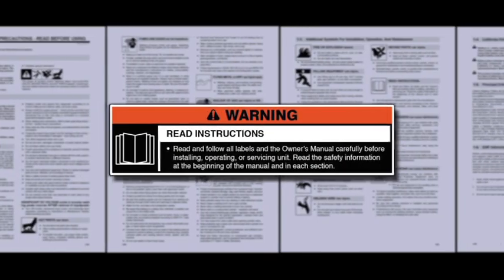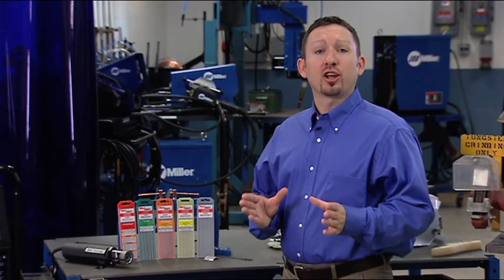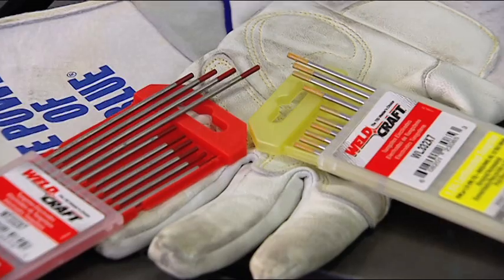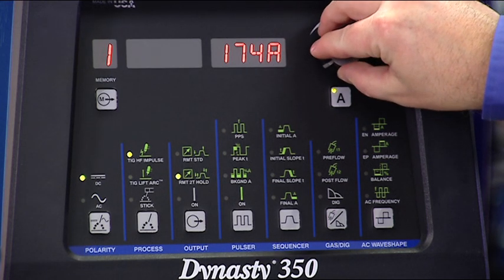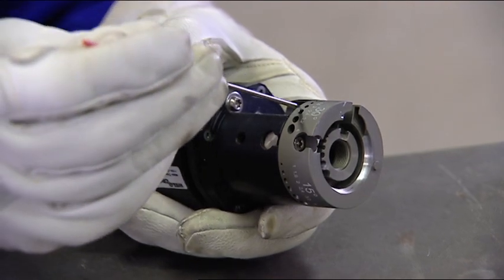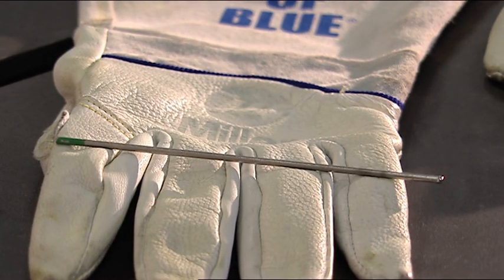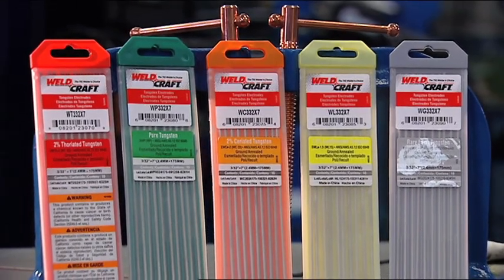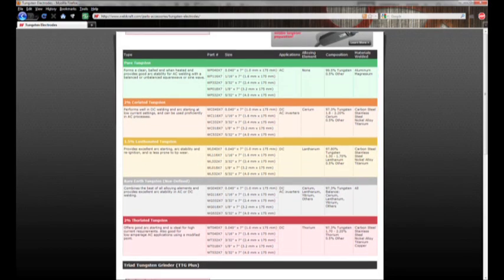TIG Welding: Tungsten Selection and Preparation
Tungsten is often overlooked as a critical element in the welding process, but tungsten selection and preparation is key. Learn about the different types of tungsten, which diameters to use and how to properly prepare your tungsten to get the best TIG welding results.